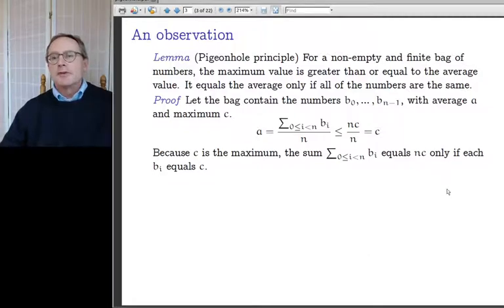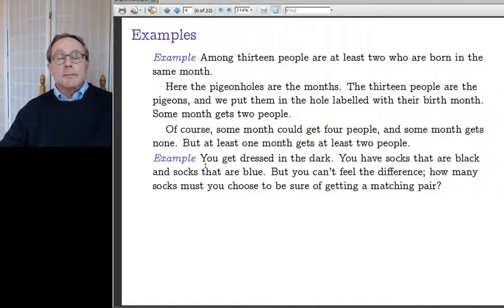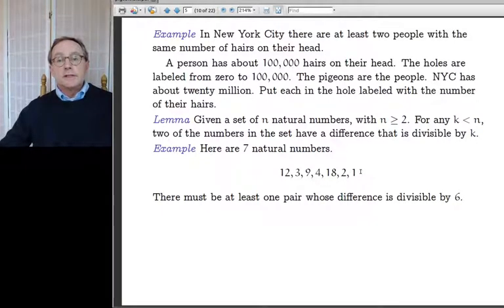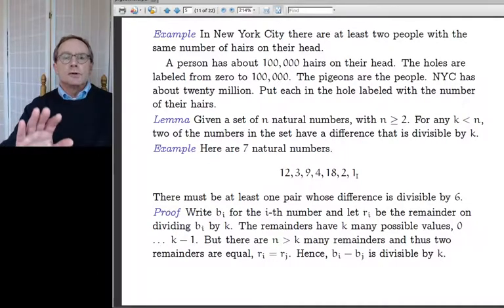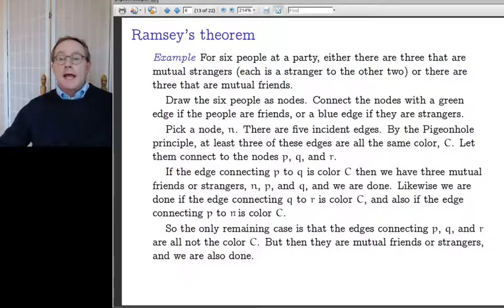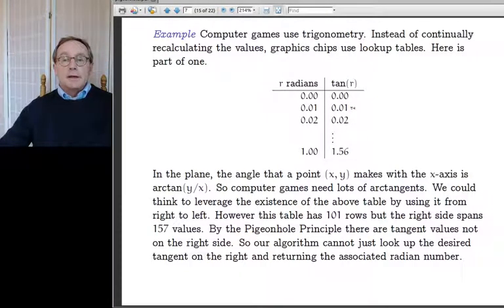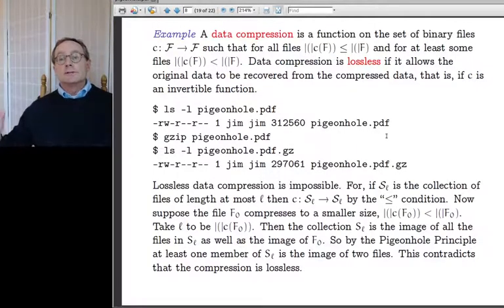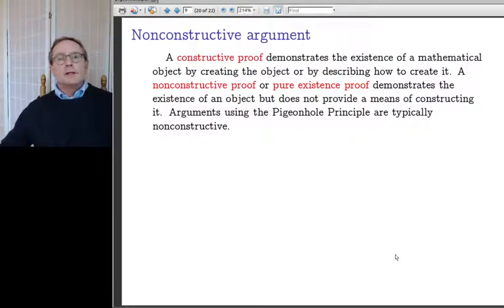Chapter Six, Section 2 Pigeonhole Principle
Introduction to the Pigeonhole principle.